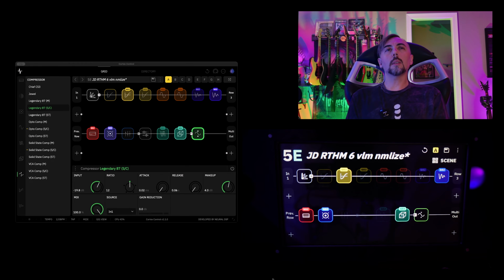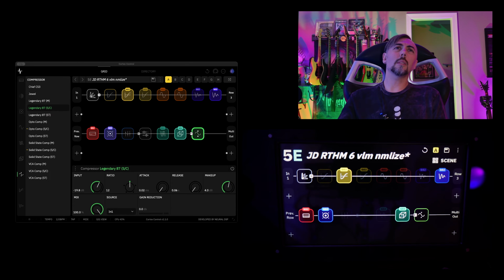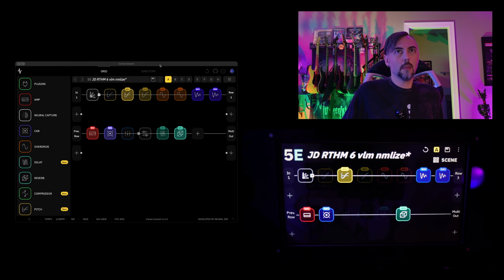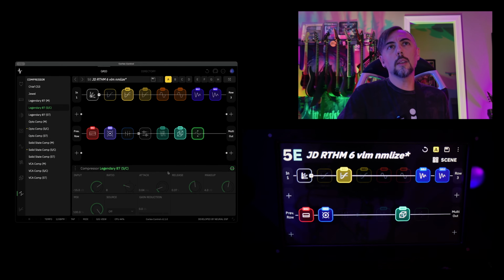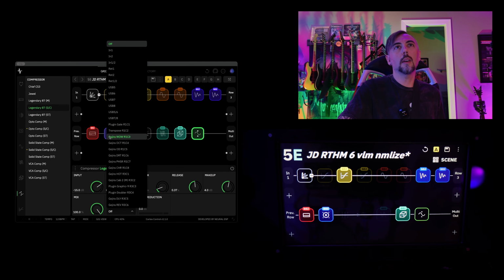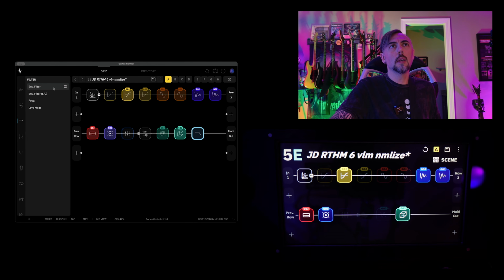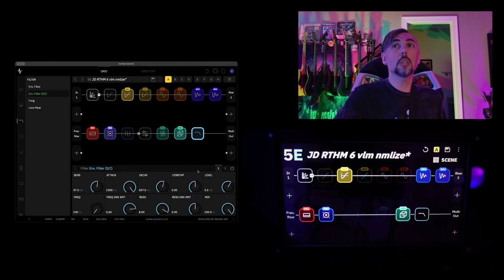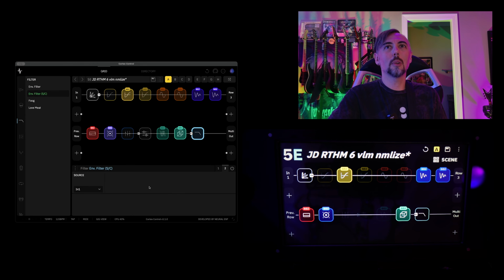Quad Cortex - Intro to Side-Chains in CorOS 3.0.0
It's finally here! The highly anticipated CorOS update 3.0.0 heralds plugin support, among many other features.

This video will examine the concept of "side-chaining" and the devices currently supporting this capability.

Chapters:
0:00 Intro
0:19 Intro to Side chains
3:51 Example - Compressor
12:43 Example - Envelope Filter
16:58 Final Thoughts
18:22 Outro